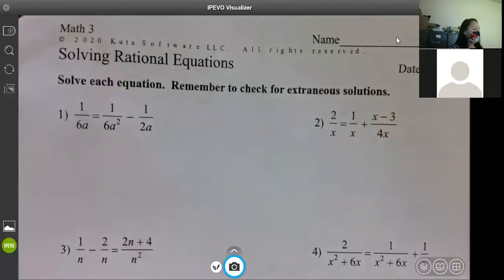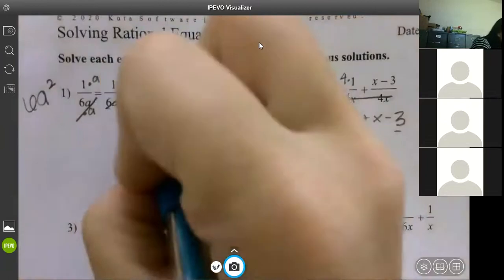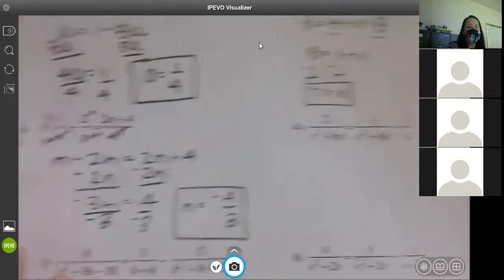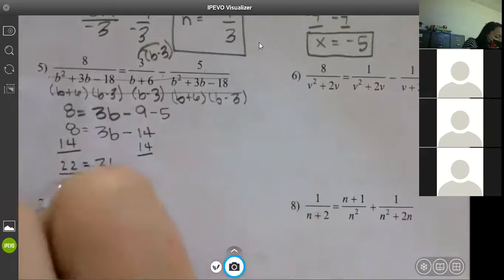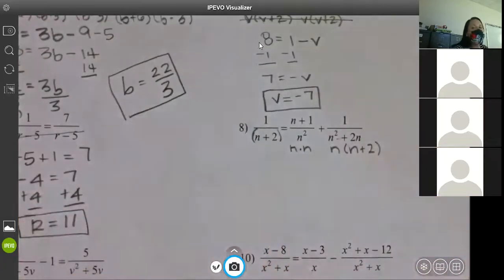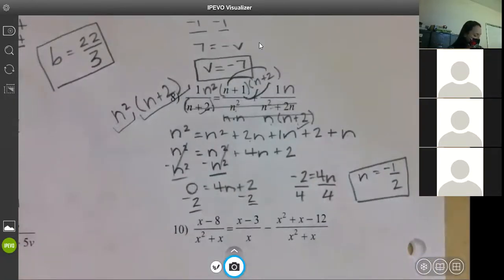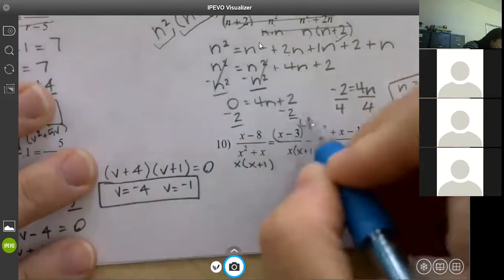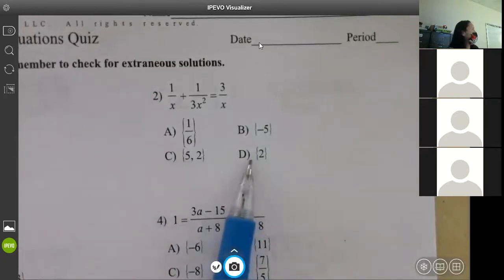Solving Rationals Video Notes